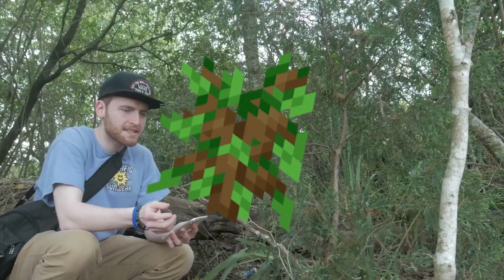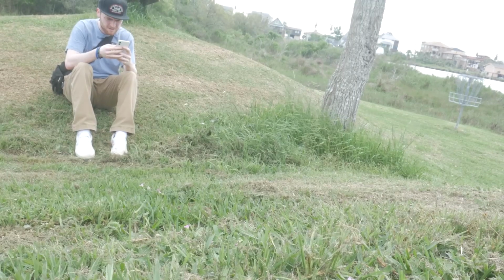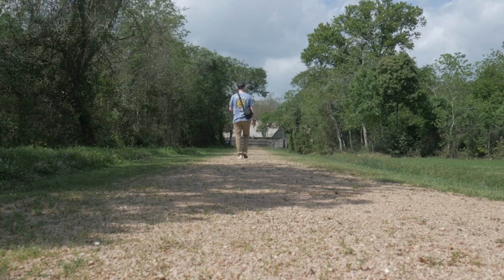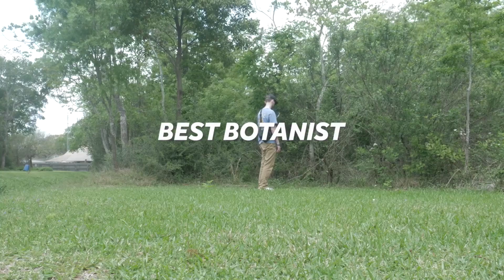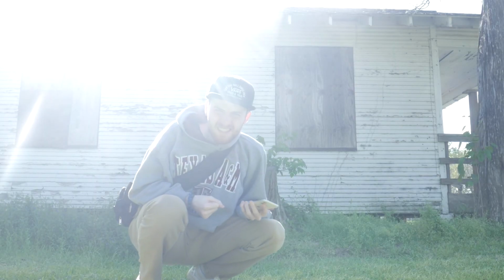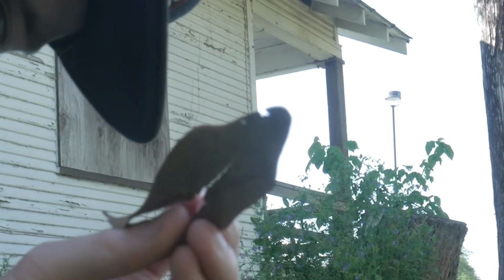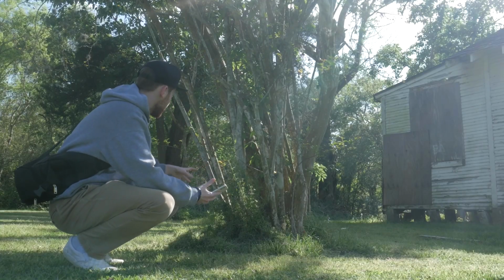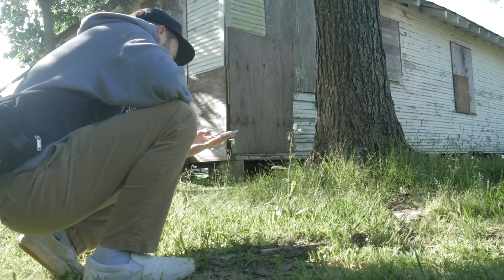Hunting Down 100 Types Of Plants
I go out into the wild and try to discover a 100 different types of plants! It wasn't easy trying to become the world's best botanist! I went through trials and tribulations. It was hard.